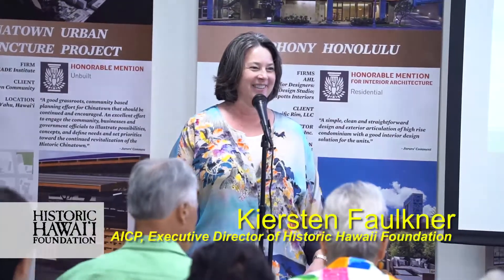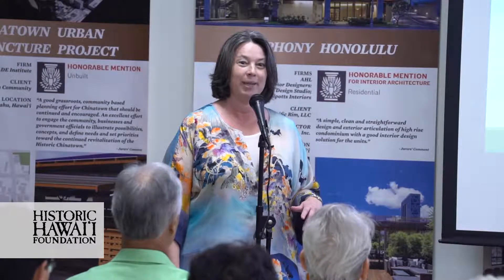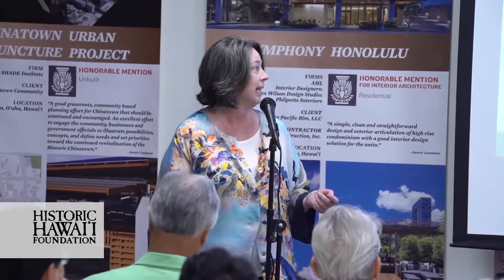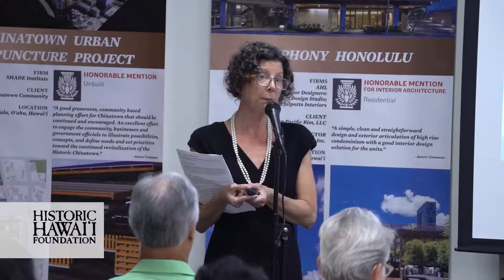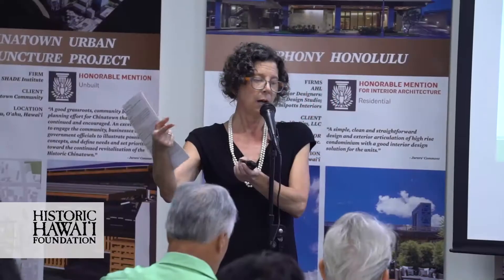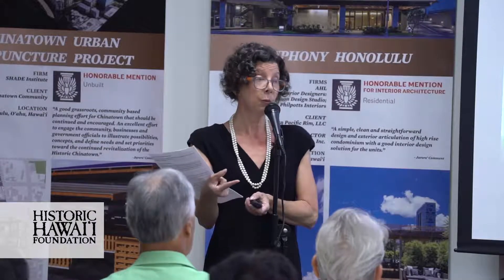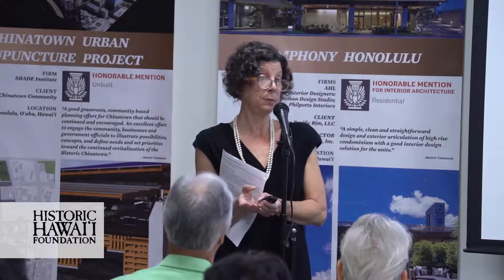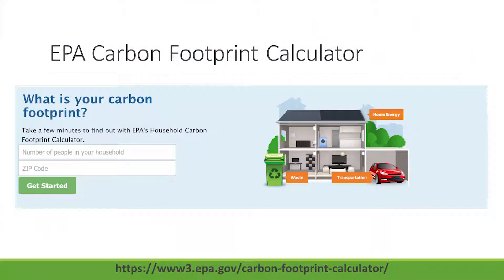Greening Measures for Heritage Homes: Preservation & Sustainability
Preservation & Sustainability: A broad overview of green measures to conserve resources, support health, and the show the connection between preservation and sustainability.